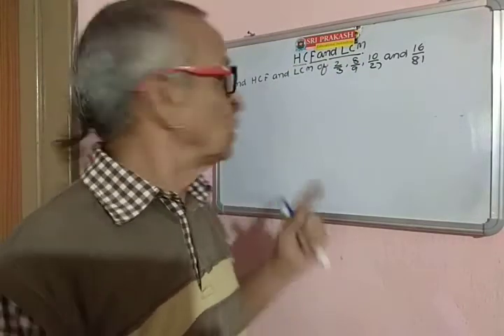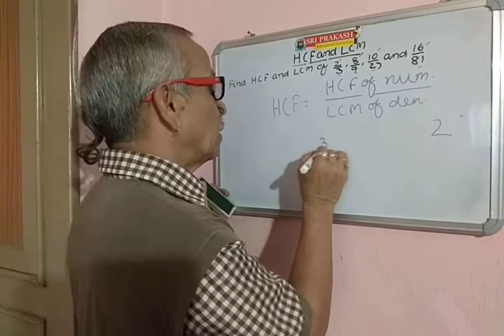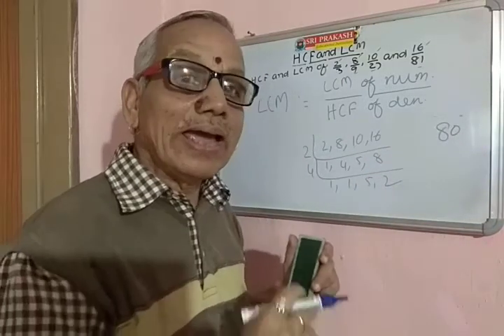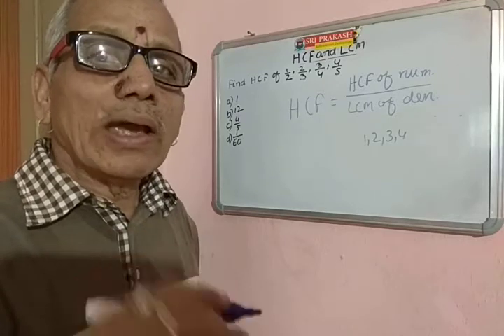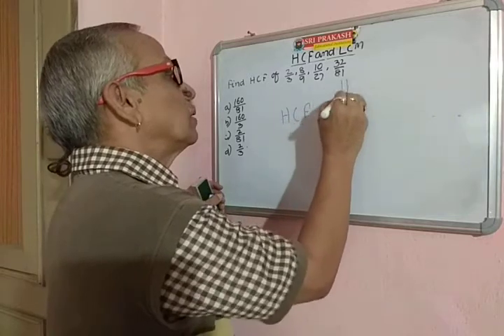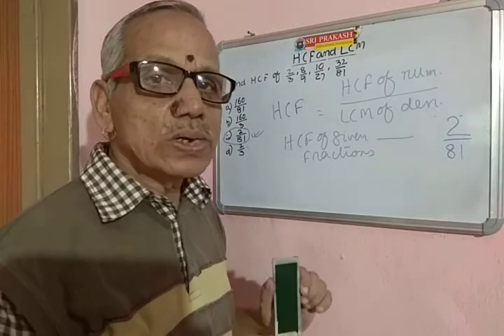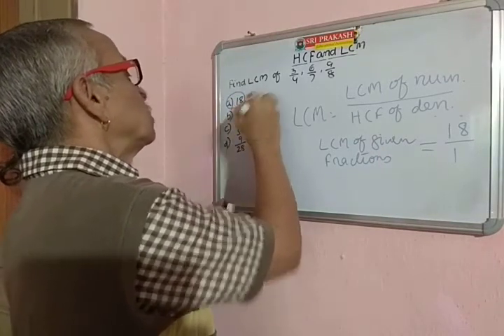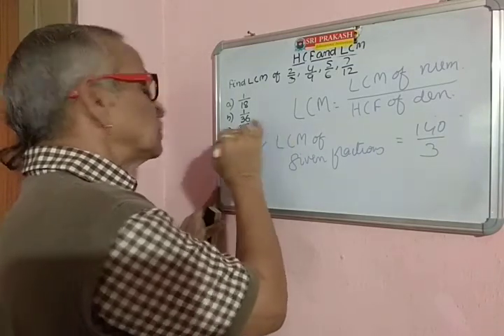FIND HCF & LCM OF FRACTIONS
GENERAL ENGLISH & QA FOR ALL COMPETITIVE EXAMINATIONS.